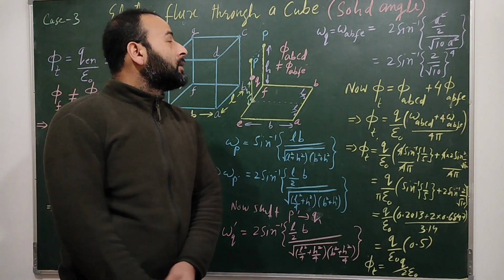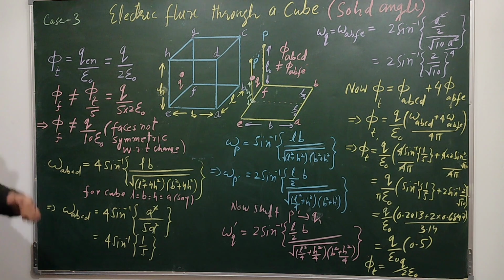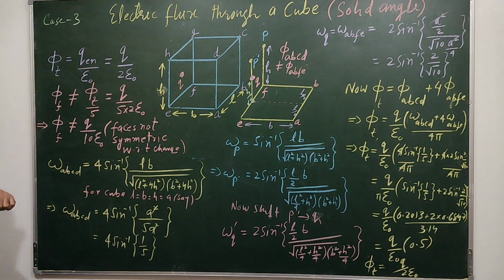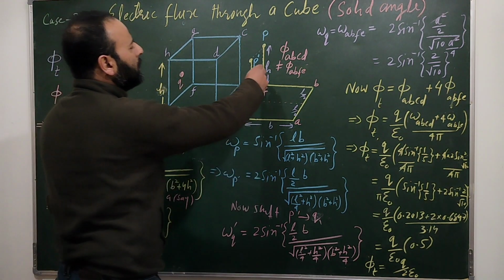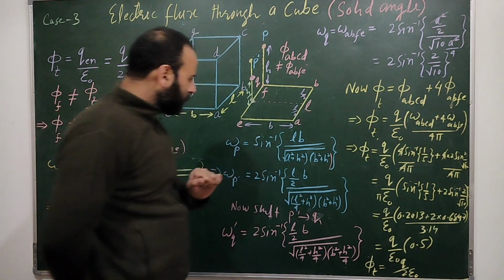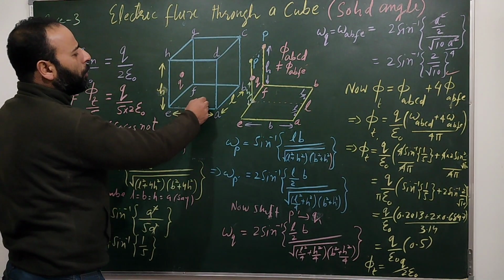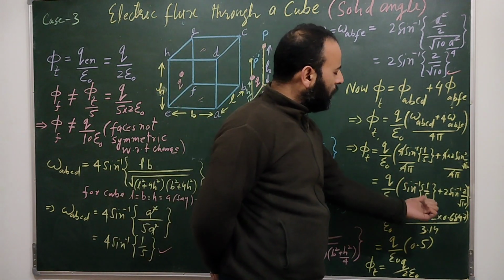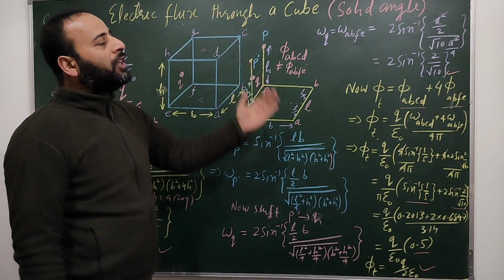New solution Electric flux || Charge at the face centre of cube || JEE Advance || NEET ||OLYMPIAD